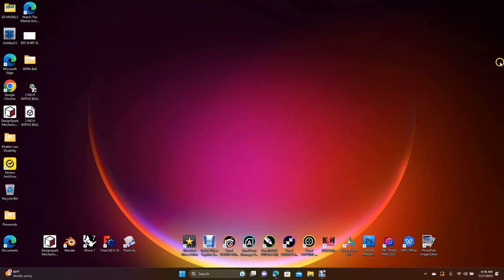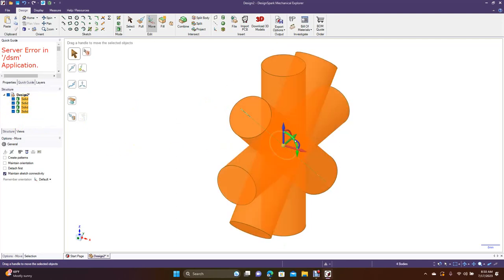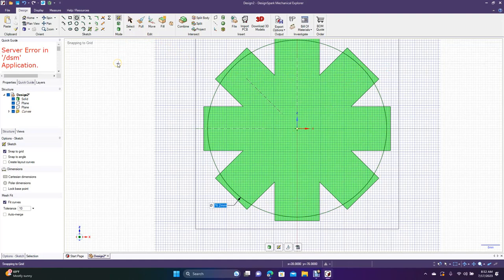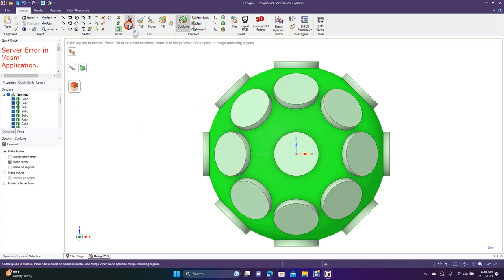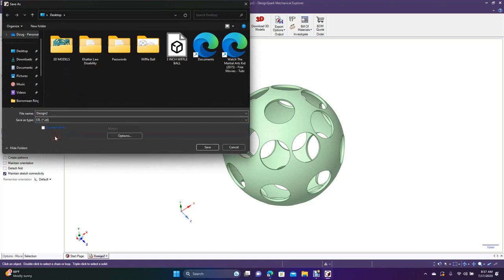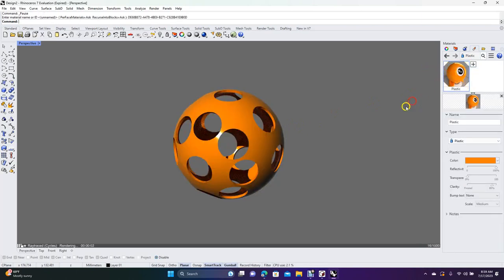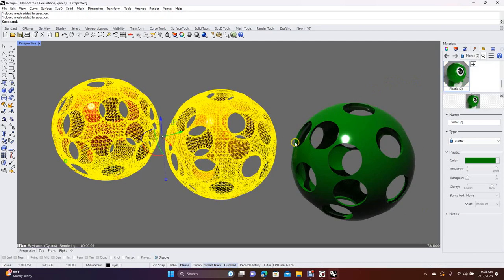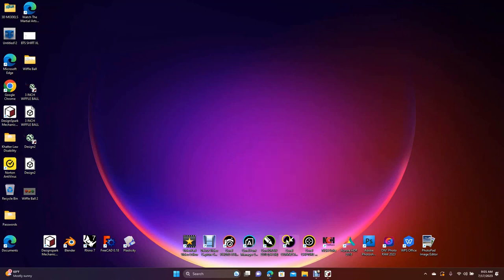How to create a wiffle baseball with design spark mechanical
This tutorial will show you how to create a wiffle baseball with design spark mechanical.